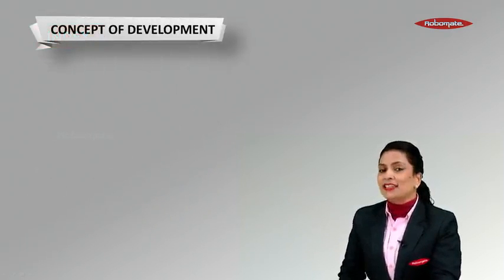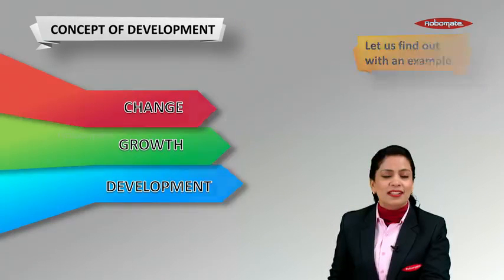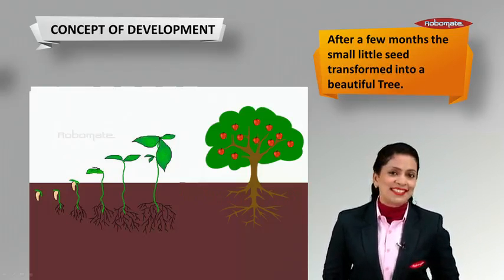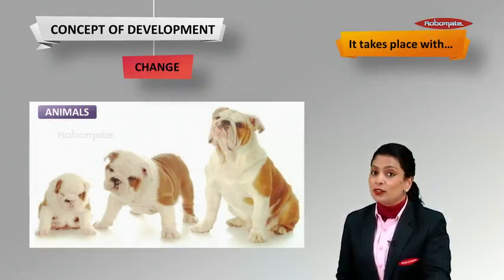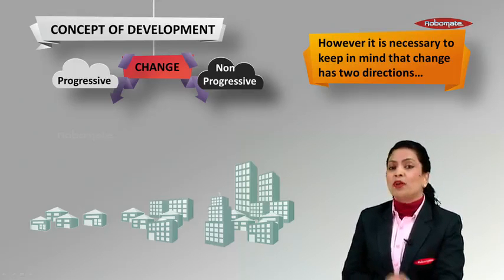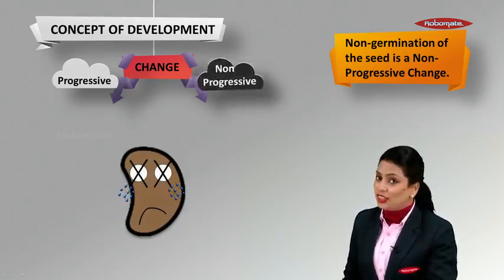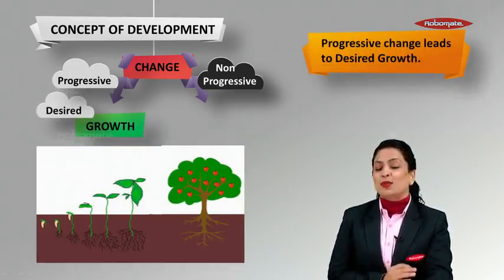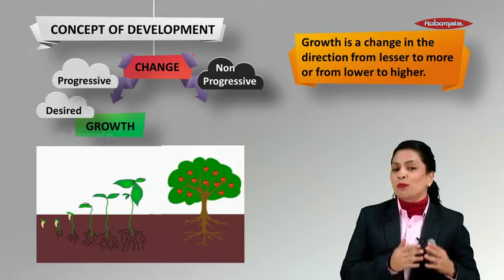STD IX | State Board | Geography | Regional Development